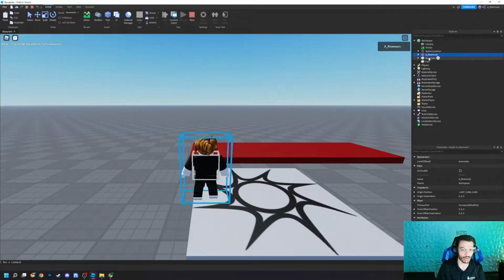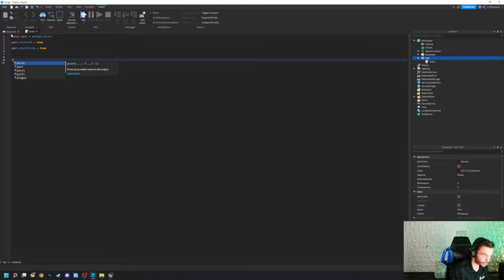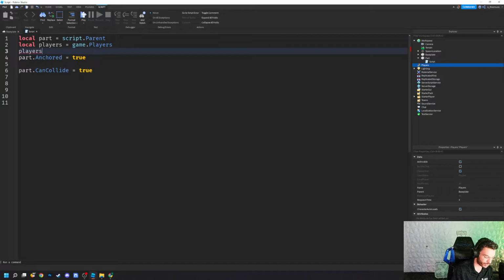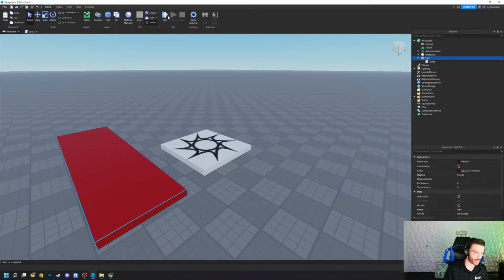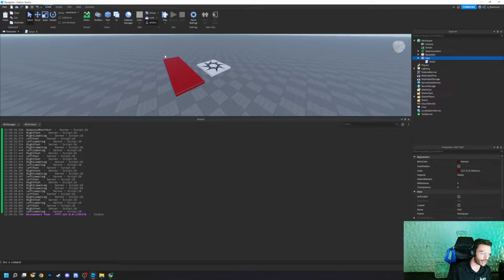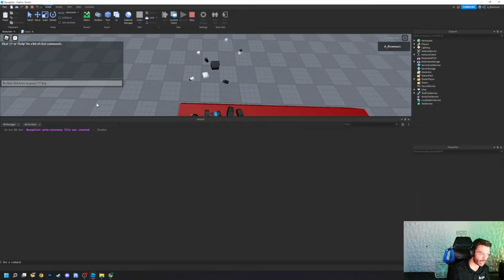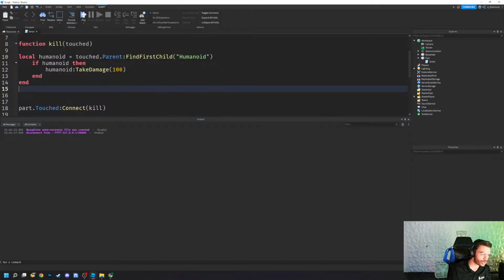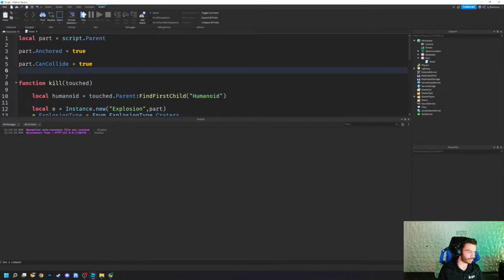Roblox Studio Tutorial #7 - Event Based Programming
In this video, coach Anthony discusses event based programming. This is a way to link functions(mini programs inside of a main script) to be called based on in game events. It is foundational concept to understand. This video does not cover remote events!